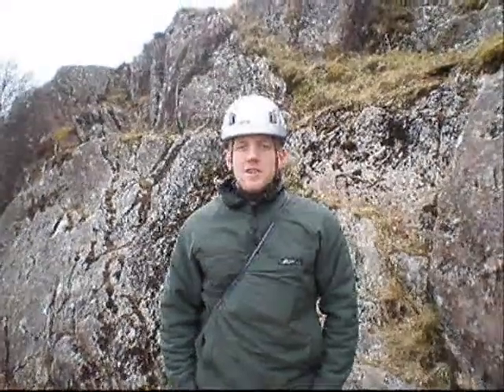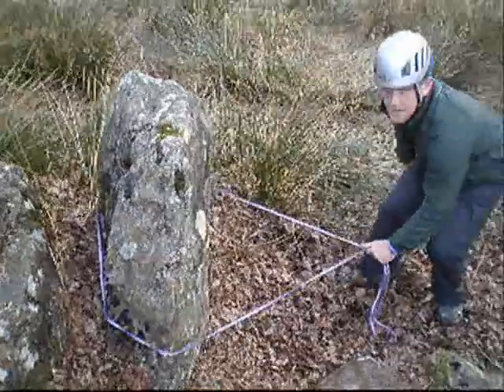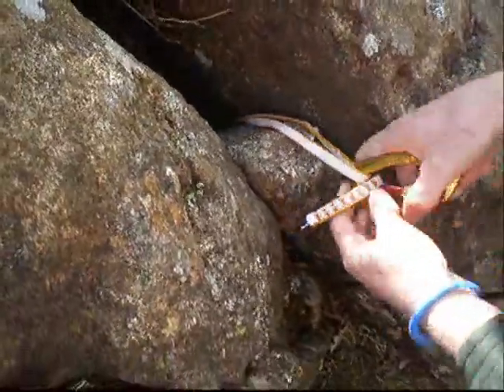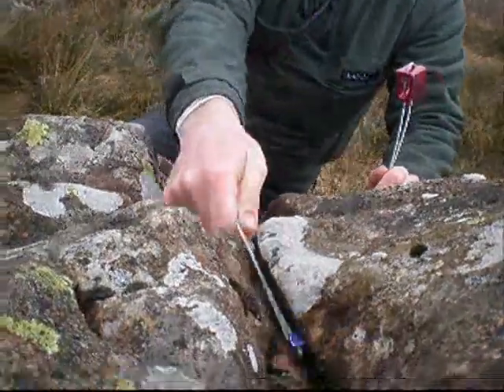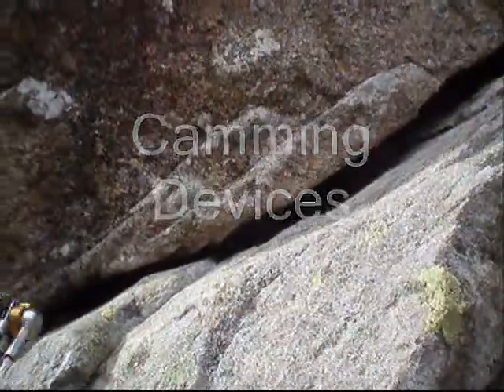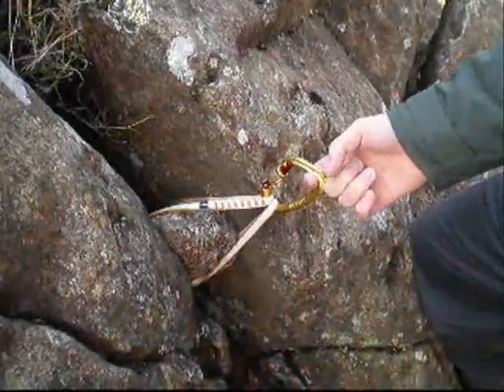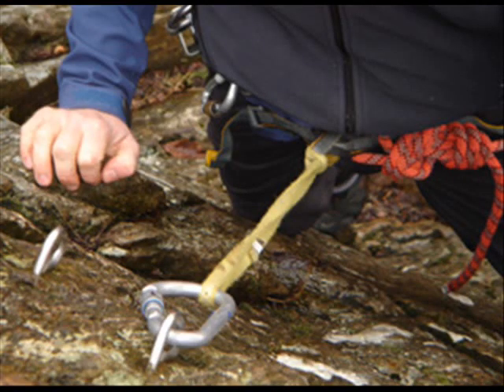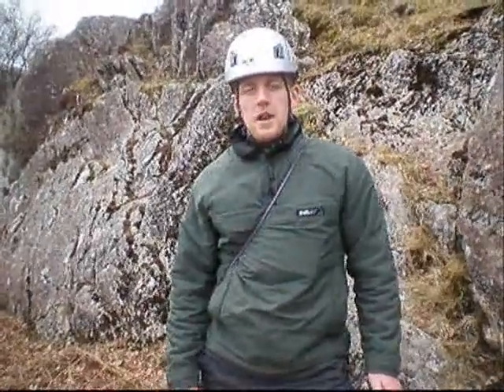How to Place and Use Gear Effectively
Submitted as assessment for a Sport Science (Outdoor Activities) degree at Bangor University. Qaulifications Module JXH3030.